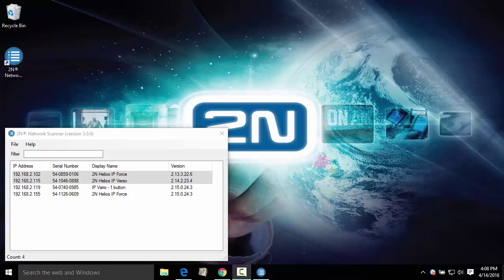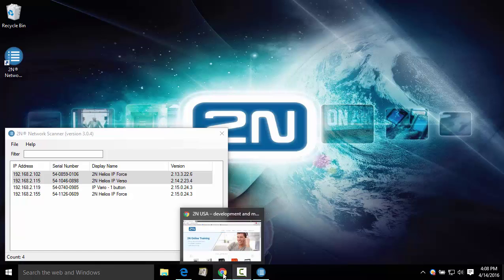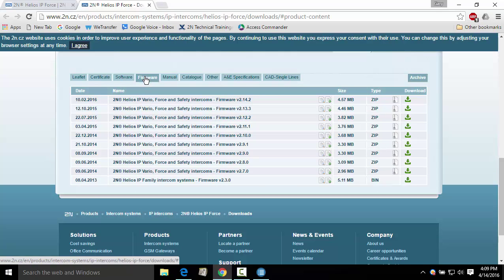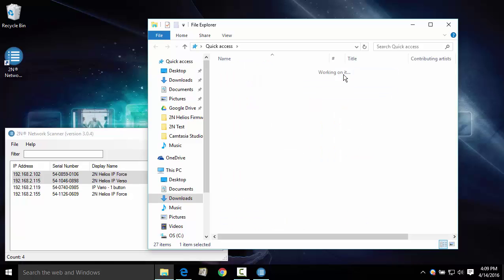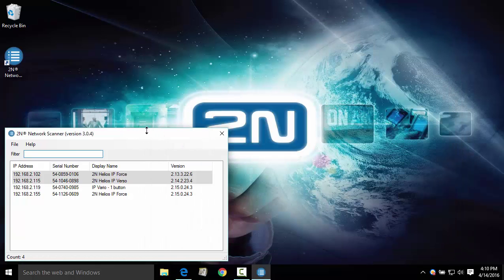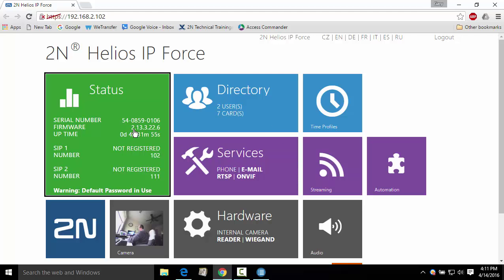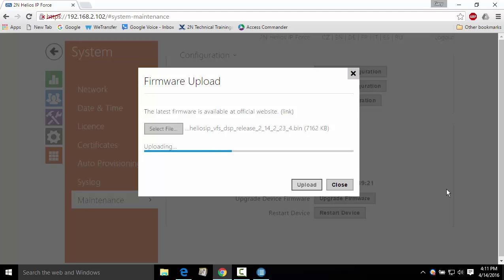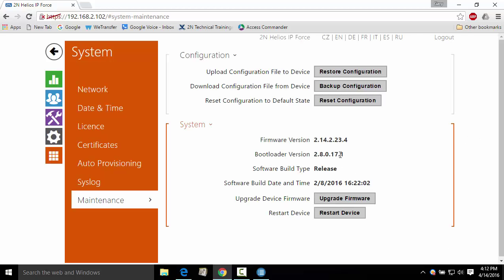2N Firmware Upgrade Tutorial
How to upgrade the firmware version of your 2N IP Helios device.